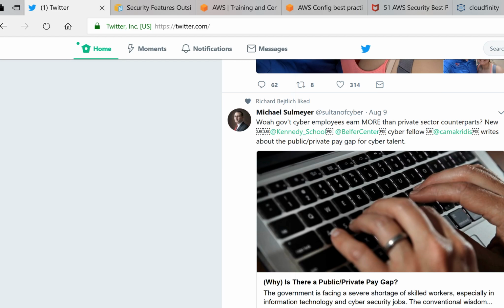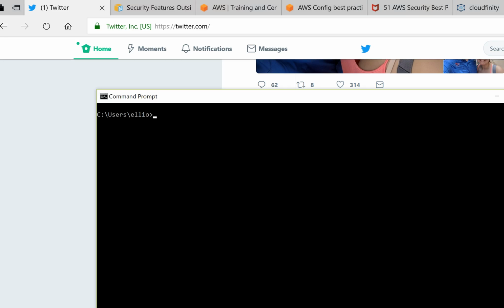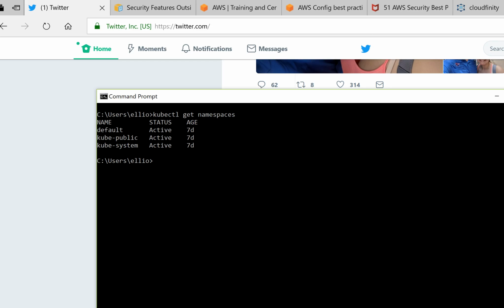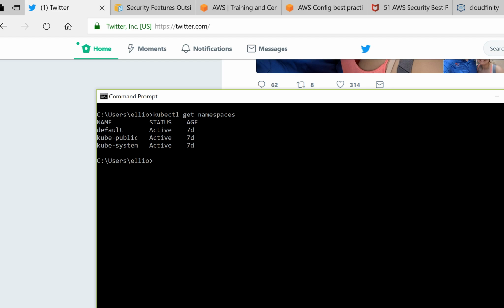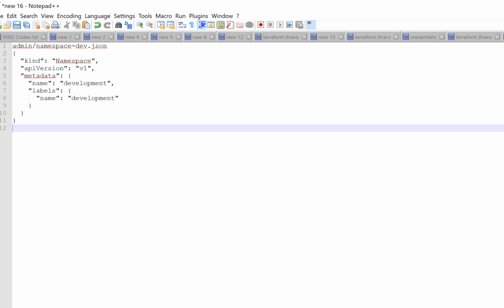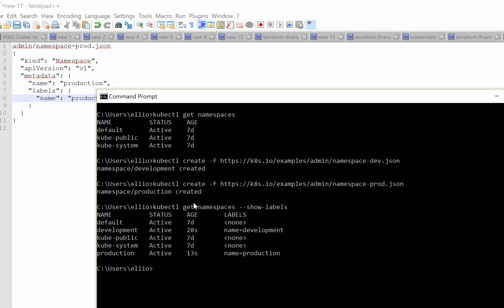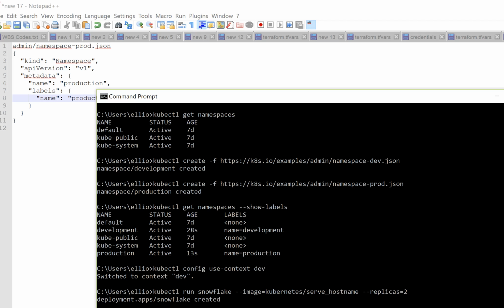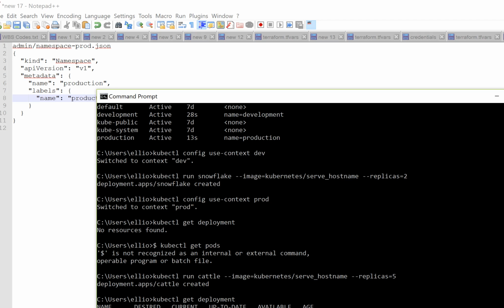kubernetes ns 1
Short demo showing how Kubernetes Namespaces can be used for an organization using a shared Kubernetes Cluster. This is a good security feature because resources in one namespace cannot see resources in a separate namespace.